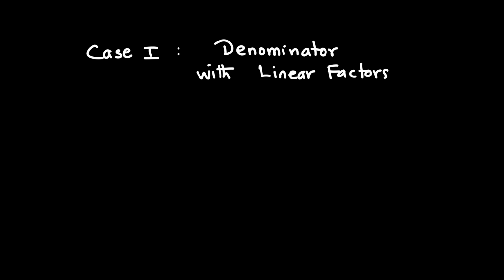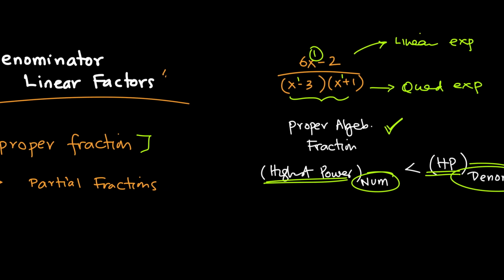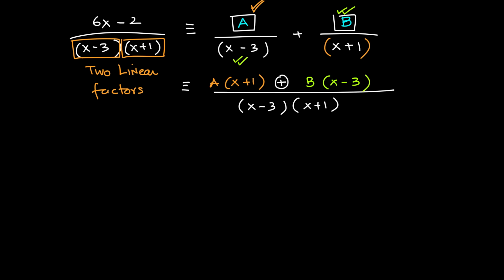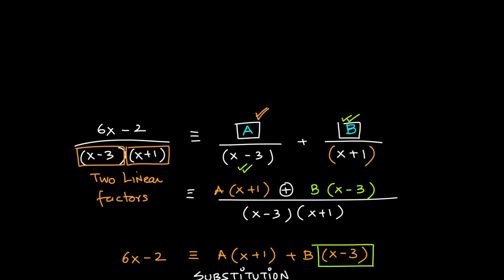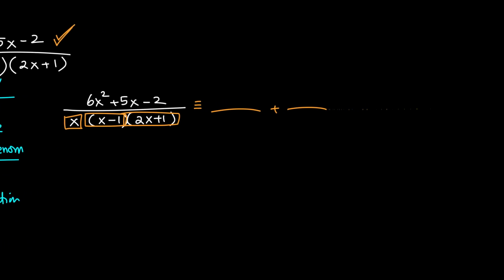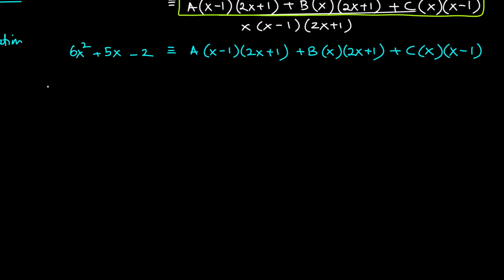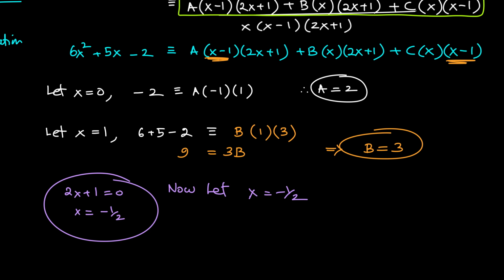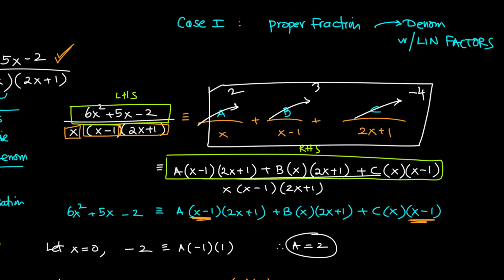Denominator with Linear Factors (Case 1) | Algebra | A level Maths P3 9709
Welcome to our comprehensive video lesson on Denominators with Linear Factors, a crucial topic in the realm of algebra, tailored for students studying Cambridge A Level Mathematics. In this guide, we'll unravel the intricacies of solving rational functions with denominators containing linear factors, empowering you to master partial fraction decomposition.

1. **Understanding Rational Functions with Linear Factors**:
We'll delve into the fundamentals of rational functions with denominators containing linear factors of the form (ax+b)(cx+d)(ex+f). You'll gain insights into the structure of these functions and their relevance in mathematical problem-solving.
2. **Partial Fraction Decomposition**:
Learn to decompose rational functions into partial fractions through systematic techniques. We'll guide you through the process of breaking down complex expressions into simpler components, facilitating easier manipulation and analysis.

By the end of this video, CAIE A Level Mathematics students will have a solid understanding of how to solve rational functions with denominators containing linear factors.

1. Bite-sized video lessons
2. Detailed Past Paper walkthrough videos
3. Exam specific Revision Guides and Notes
4. Expert led academic support for whenever you’re stuck
5. Tons of practice worksheets and mocks
6. Past Paper bank
7. An active and global online community, with learners just like yourself